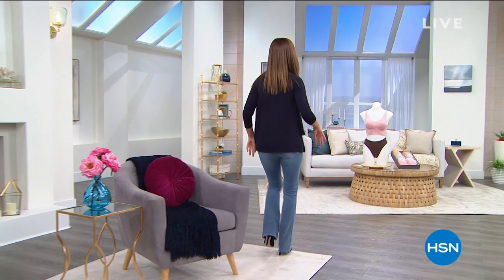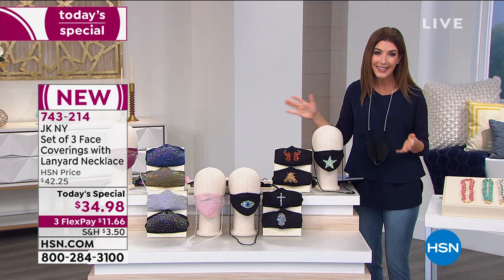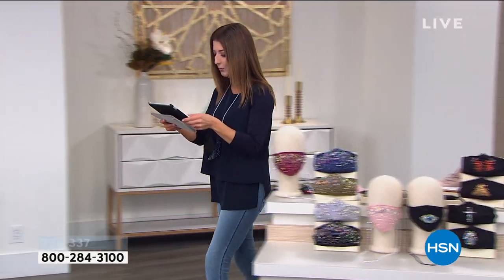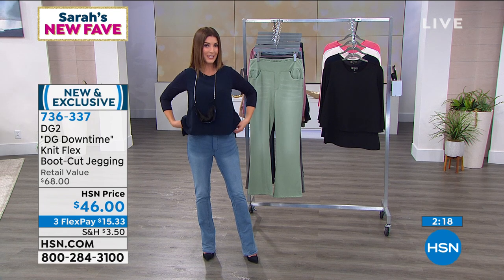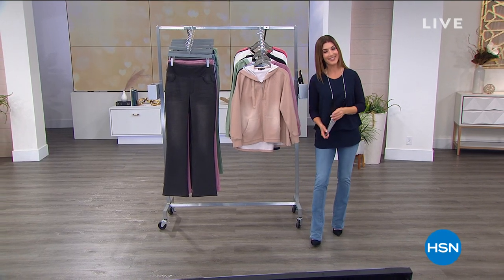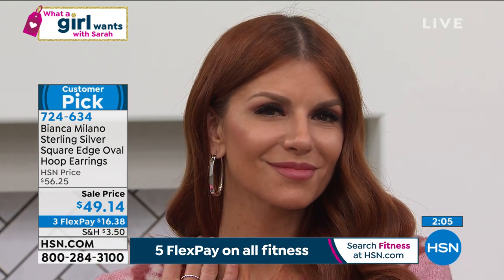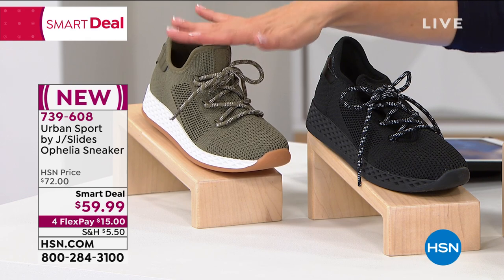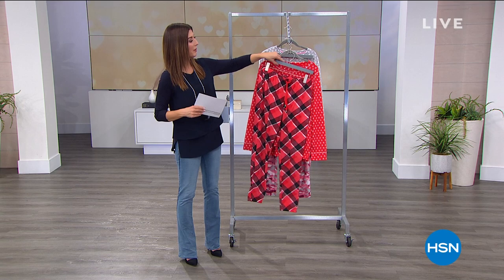HSN | What A Girl Wants with Sarah 01.12.2021 - 06 PM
Discover pretty and practical gifts for all the girls on your list with HSN host Sarah Anderson.